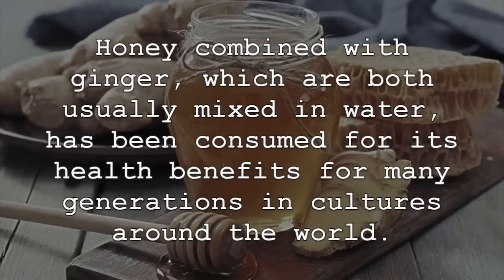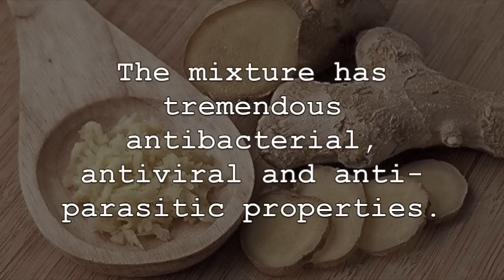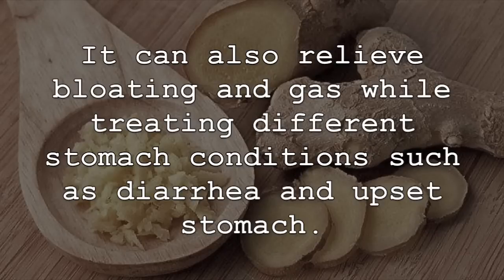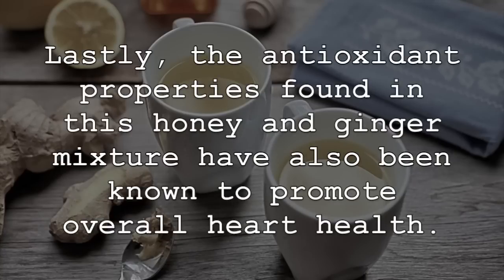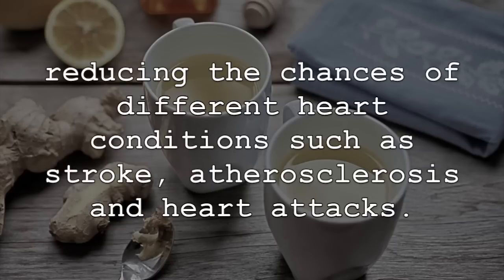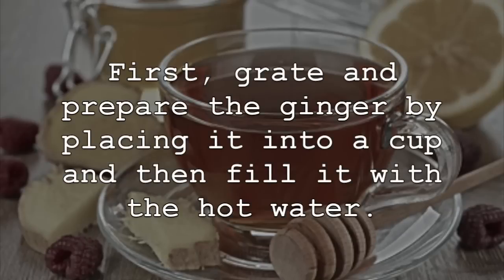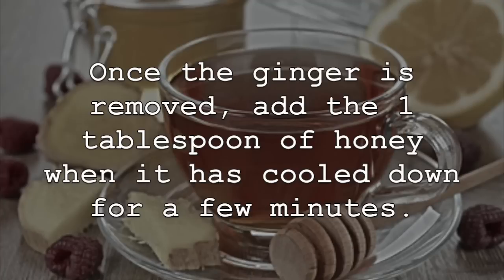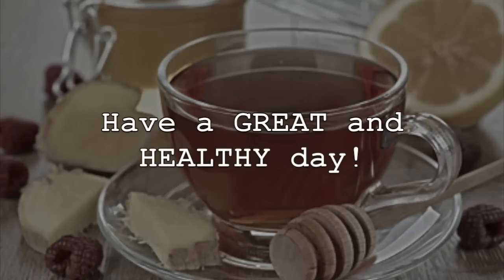Drink Honey Mixed With Ginger For 7 Days And This Will Happen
Honey combined with ginger, which are both usually mixed in water, has been consumed for its health benefits for many generations in cultures around the world. It is simple and easy to make while also having a pleasant taste. Not to mention, the health benefits that this mixture can provide are numerous and help the entire body when consumed consistently.

First, a drink consisting of honey and ginger can promote proper digestion and help to remedy different digestive issues. The mixture has tremendous antibacterial, antiviral and anti-parasitic properties. It also consists of phenol compounds and volatile oils, which again help with healthy digestion. This allows the honey and ginger concoction to help eliminate and remove toxins through out the entire body and pushes food through the stomach and digestive tract. It can also relieve bloating gas while treating different stomach conditions such as diarrhea and upset stomach.

In addition to these digestive health benefits, this mixture also contains a number of important antioxidants. One of which is called gingerols. These antioxidants and compounds are especially helpful to ward off and remedy common cold and flu symptoms if consumed regularly. It can help with symptoms such as cough, sore and scratchy throat, headaches and also helps to clear the sinuses and remedy a runny nose. As well, these antioxidants and compounds can help to promote and stimulate the bodies immunity, helping again with the digestive system and cold and flu symptoms.

Honey and ginger has also been known to help reduce inflammation in the body due to the mixture’s impressive nutrient profile and antioxidants. It can also help to alleviate swelling in the body as well as providing benefits for those with arthritis. As well, it can help to alleviate symptoms associated with migraines naturally.

Lastly, the antioxidant properties found in this honey and ginger mixture has been known to promote overall health health. When consumed regularly, it has shown to help ease tension in the blood vessels which can have the beneficial effect of reducing blood pressure while also reducing the chances of different heart conditions such as stroke, atherosclerosis and heart attacks.

To make this honey and ginger mixture for yourself, all you will need is 1 tablespoon of freshly grated ginger, 1 tablespoon of honey and 1 cup of hot water. First, grate and prepare the ginger by placing it into a cup and then fill it with the hot water. Let this ginger steep in the water for about 5 to 10 minutes, and then remove the ginger with a strainer. Once the ginger is removed, add the 1 tablespoon of honey when it has cooled down for a few minutes. Try to drink this mixture over the next week as consistently as possible to notice these benefits.